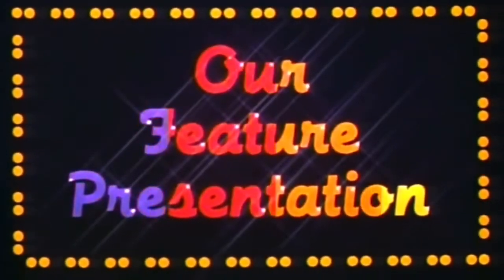Cassette Confessions ~ Episode #1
Title: Thomas The Tank Engine & Friends
Year: 1986